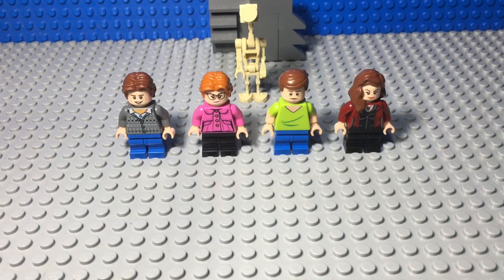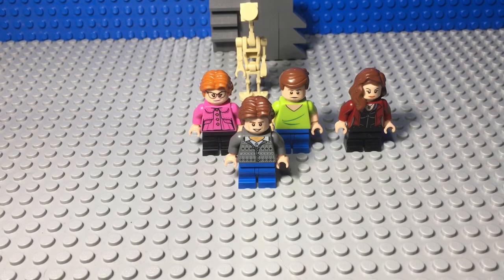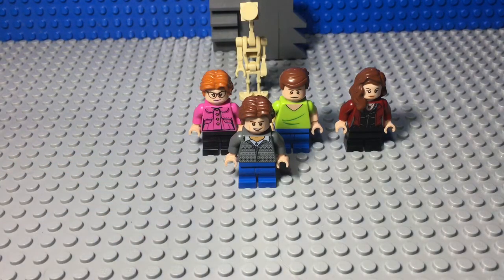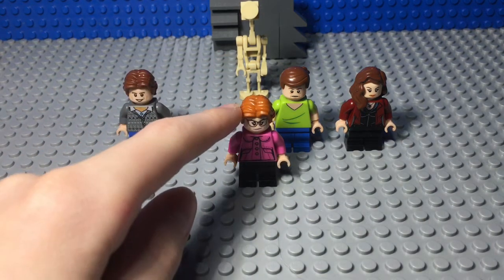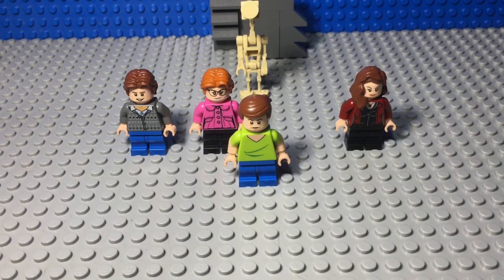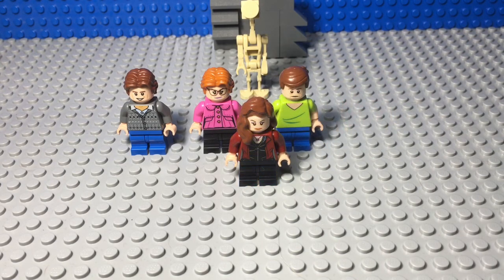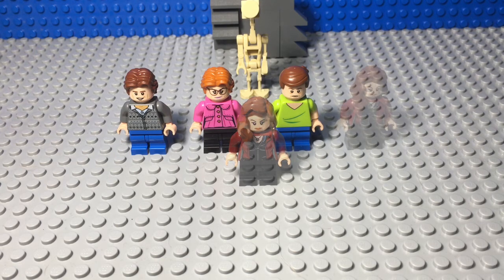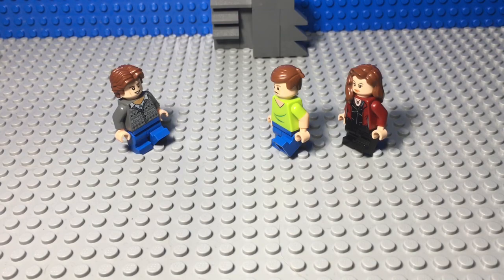LEGO Stranger Things How to Build the Teens from Season 1